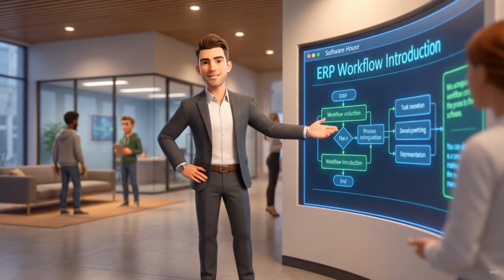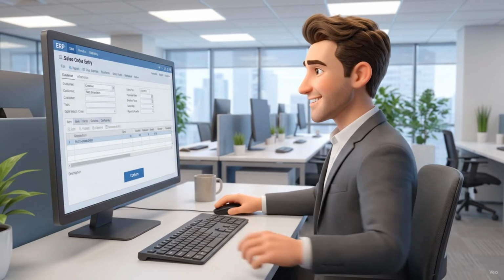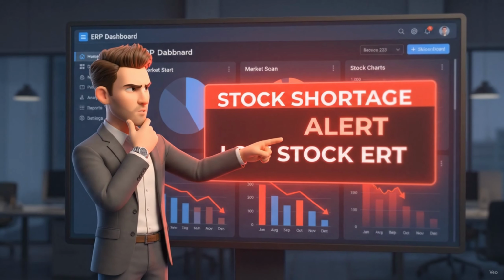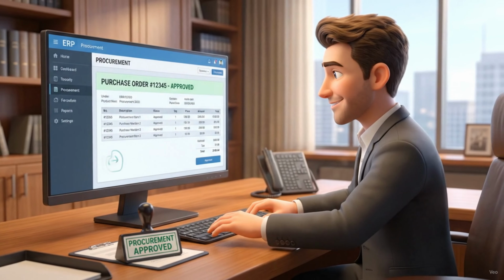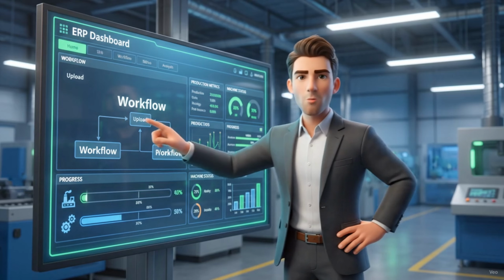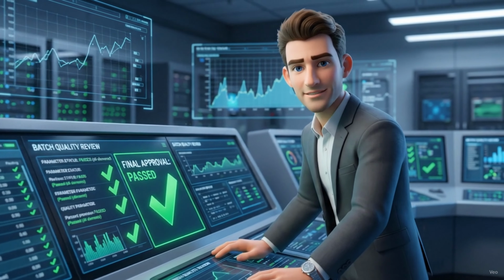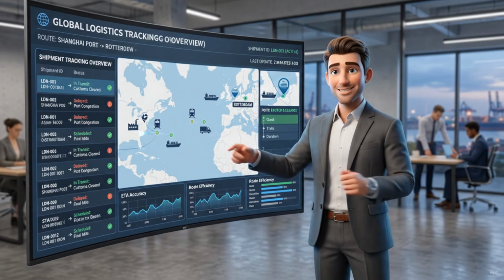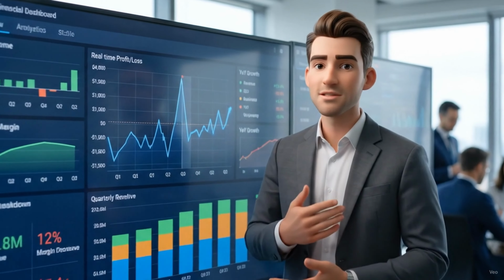How ERP Workflow Works in a Company | Step-by-Step Business Process Explained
How ERP Workflow Works in a Real Companies | Step-by-Step Business Process Explained Simply
In this video, we explain how ERP workflow works inside a company in a simple and beginner-friendly way. You will learn how different departments like finance, sales, HR, and inventory are connected through a single ERP system.

This video is part of the ERP Foundation Series, designed to help beginners understand ERP systems step by step with real business examples.

We also explain how the ERP process flow works and how companies use ERP systems to automate and manage their daily operations.

📌 What you will learn in this video:
What is ERP workflow
How ERP system workflow works in companies
ERP process flow explained simply
How ERP connects different departments
Finance, sales, inventory, and production workflow in ERP
ERP software workflow and automation
ERP implementation process overview
ERP basics for beginners
Real-world ERP business process examples
How ERP improves business efficiency
💡 Why ERP is important:

ERP systems help companies:

Connect all business departments
Improve efficiency and accuracy
Automate business processes
Reduce manual work and errors
Centralize business data
Improve decision-making and reporting
🧠 Key Insight:

The ERP workflow in companies is the backbone of modern business systems. It ensures that all departments work together in a unified system for smooth business operations and better control.
About Us!
ERP improves efficiency, reduces cost, and helps companies run all departments in one integrated system.

📌 This video is useful for students, IT learners, ERP Functional Consultants, ERP Developers and job seekers who want to understand ERP concepts.

🚀 I am a  ERP Functional Consultant and I also provide affordable AI 3D Pixar-style cartoon video services for YouTube channels, especially nursery rhymes and kids content.

💼 Services:

ERP Functional Consulting &
AI 3D Pixar Cartoon Videos (Affordable Price)